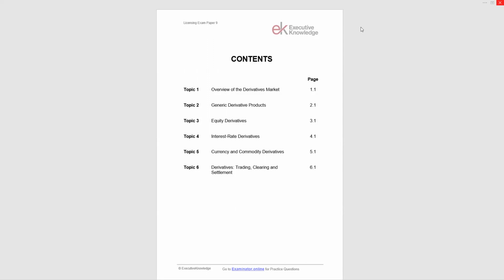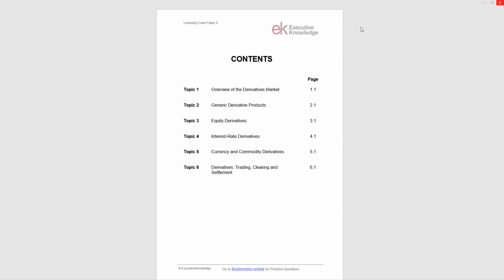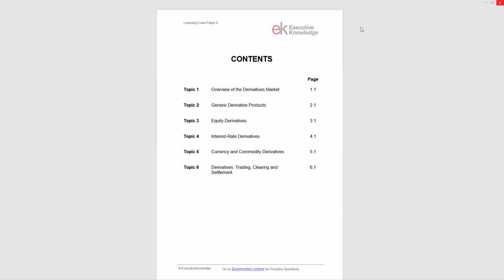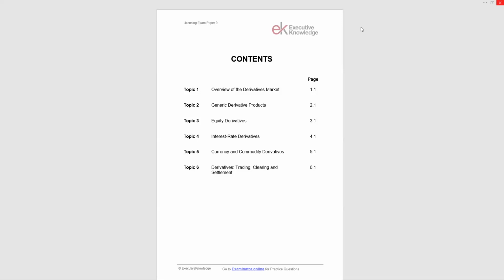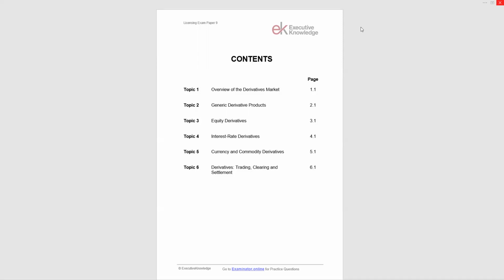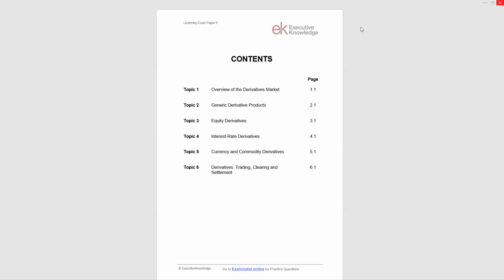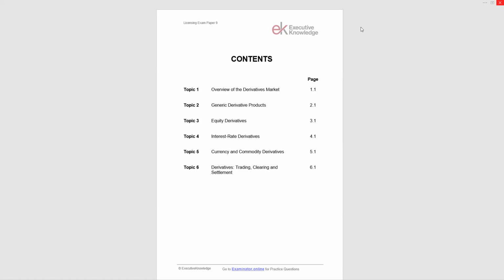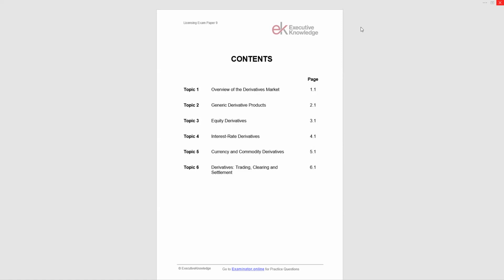HKSI Paper 9 Introductory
Introductory Lecture for HKSI Paper 9 - Derivatives.

Free associated Paper 9 Study Notes contents page by Executive Knowledge